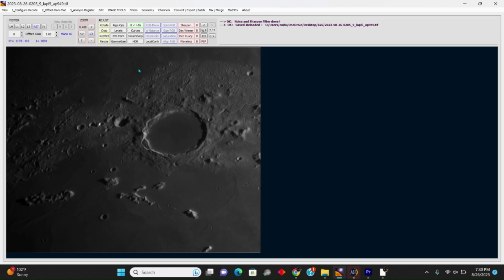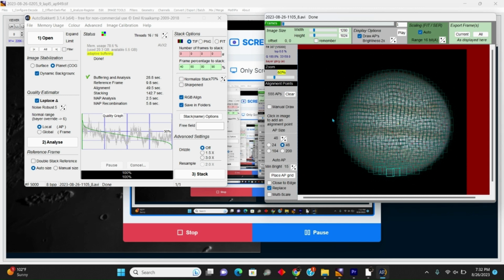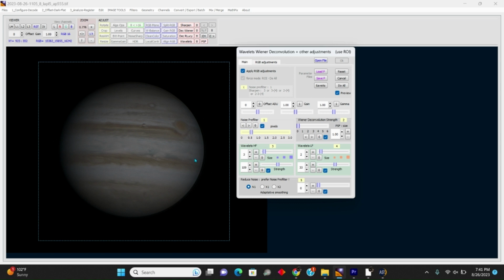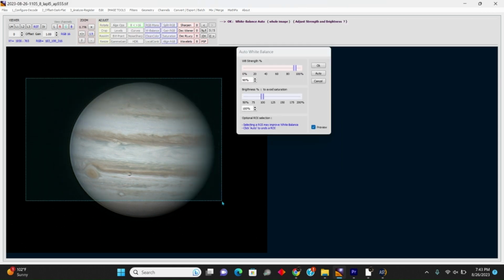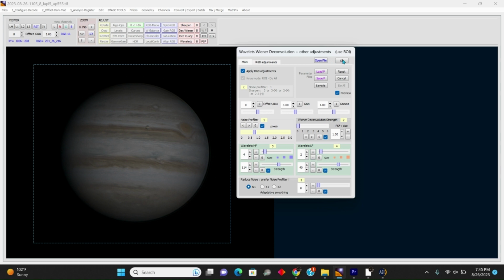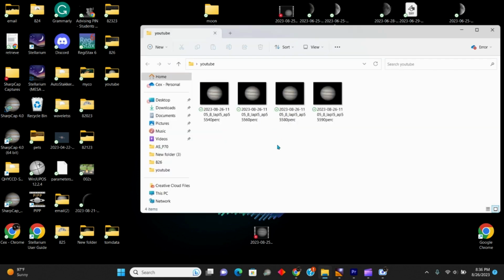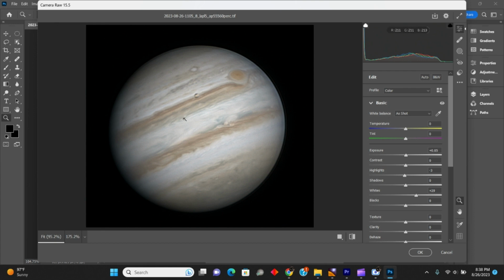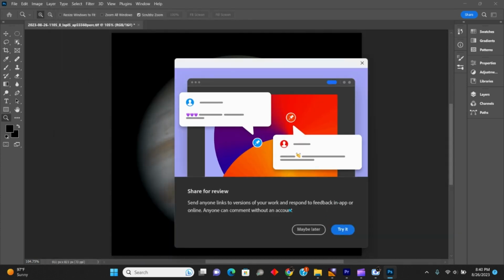Autostackert example test video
Enjoy this example of planetary processing using autostackert, astrosurface and photoshop
data taken by me
14in orion do eq plate+ handtracking+ qhy5III178c+5x barlow